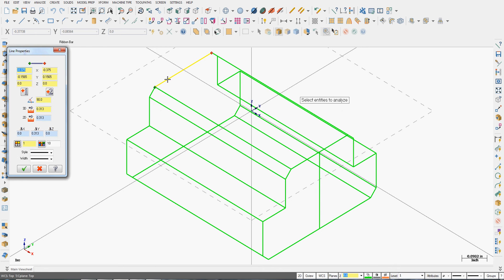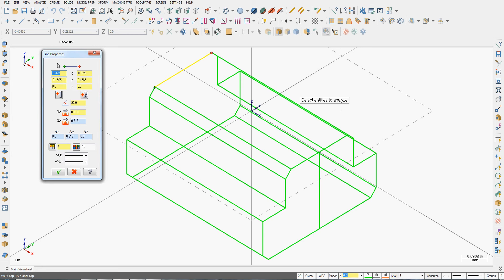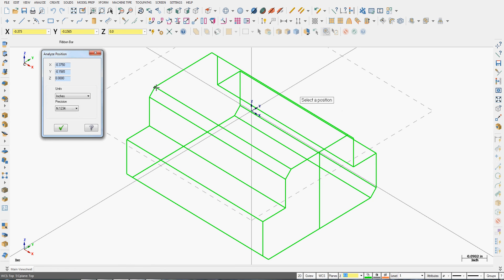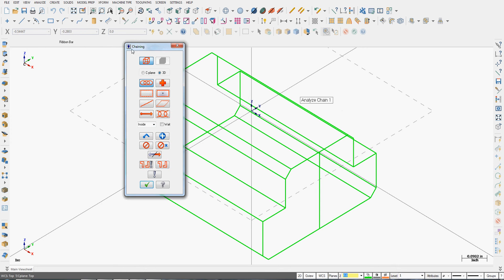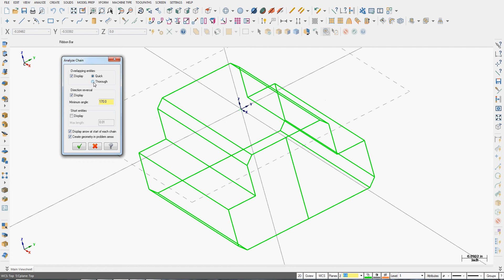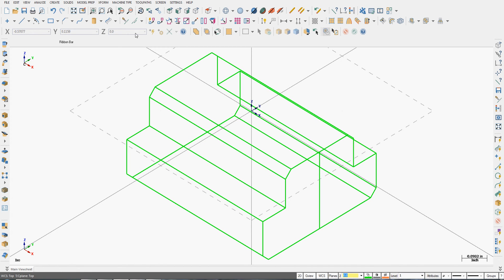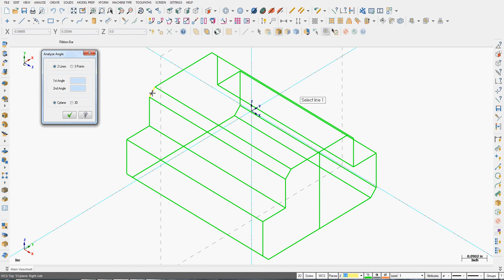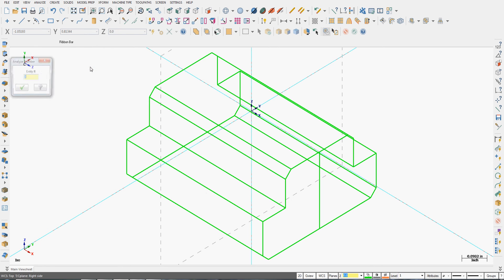Analyze Geometry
A description of how to use some of the analyze commands in Mastercam.